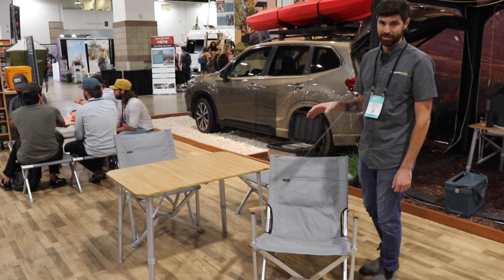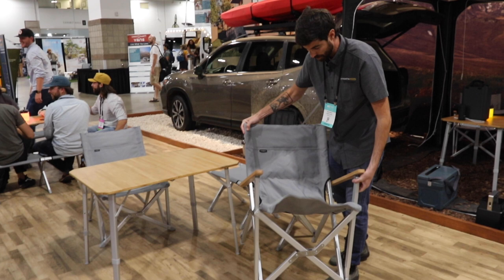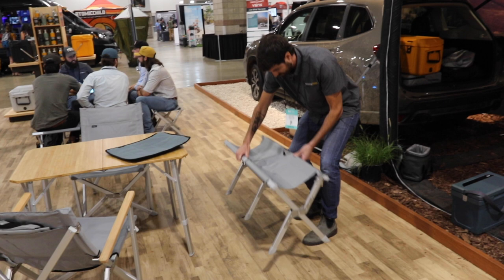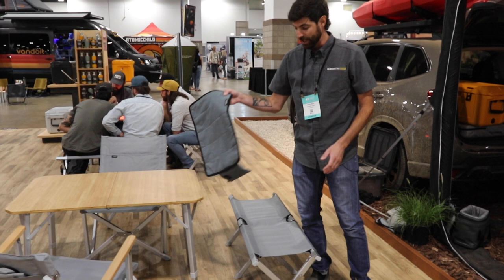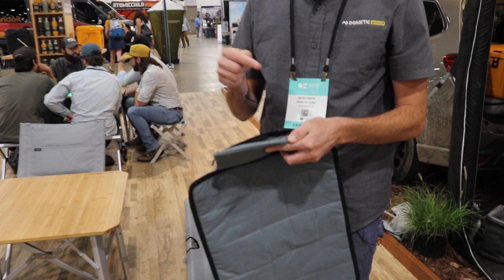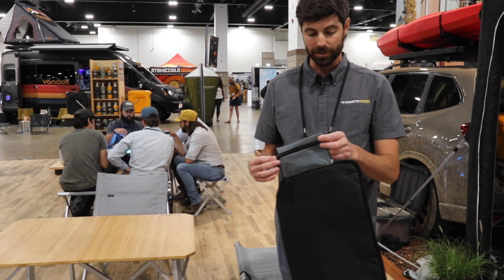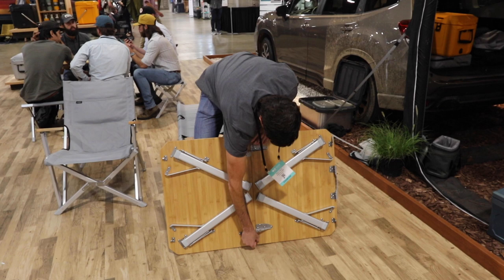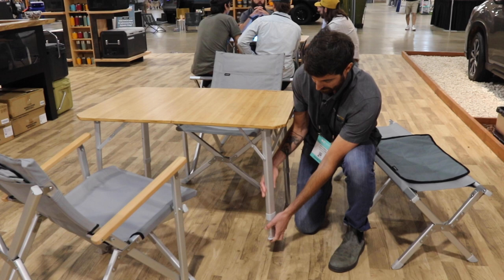Dometic Go Furniture - Table, Bench & Chair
With Dometic’s newest product line, you’re always good to go. Debuting Spring ‘22, Dometic Go is everything you need for a day outdoors, specifically and thoughtfully made to fit your lifestyle, and to integrate seamlessly with each other.

Dometic’s CMP-C1 Compact Camp Chair provides comfortable, portable seating for eating, reading, entertaining, and simply enjoying the outdoors. Based on an 1800’s aluminum-style frame that has withstood the test of time, the Compact Camp Chair has been updated for the 21st century to be at home on your patio or at your campsite.  Make our chair your new favorite place, wherever you roam.

There are a lot of options when it comes to camp tables, but none of them combine the packability and full functionality of the Dometic CMP-T4 Table.  Made of a resilient bamboo surface and sturdy aluminum legs that fold down to fit in half the width of your trunk for simple transport, the CMP-T4 has folded legs that afford leg height to work as a coffee table, kids table, or dining table, making it the optimal table for a host of outdoor activities.

Dometic solves the need for lightweight, sturdy outdoor seating with its CMP-C2 Compact Camp Bench, designed to comfortably seat two. Able to hold up to 300 pounds, the Camp Bench can be used as seating, a cooler holder, or a simple table, all packed within the size of two end-on-end Nalgene bottles.